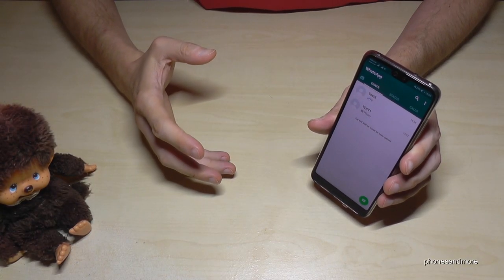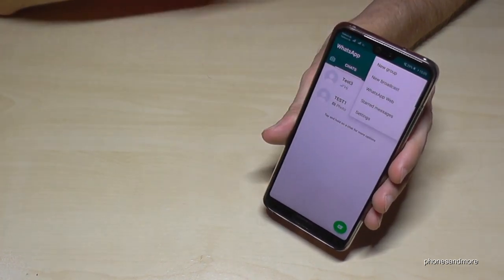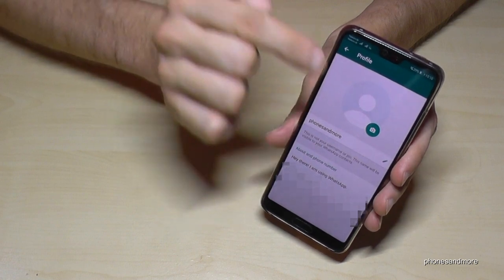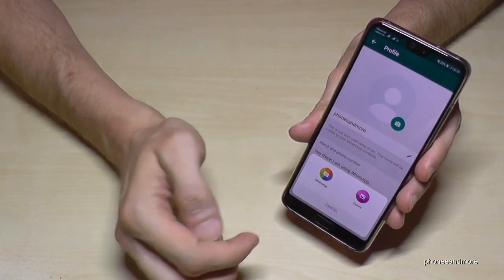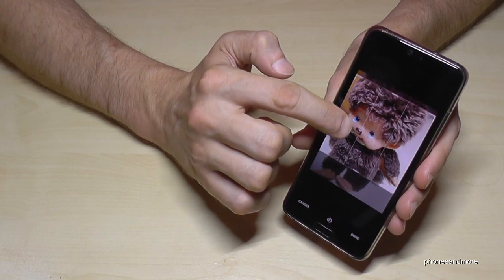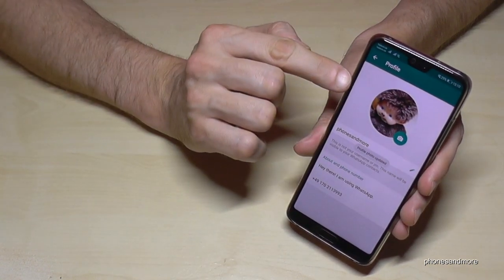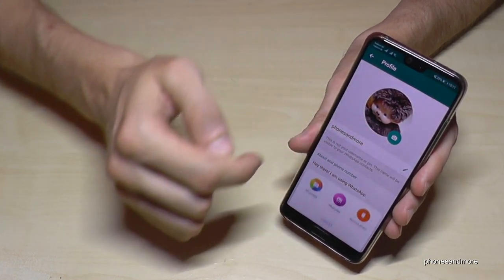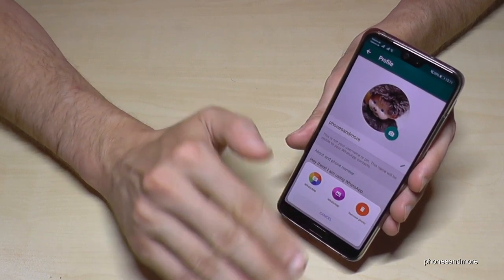WhatsApp Basics: How to set up a profile picture for your account? (for Android phones)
With this video I want to show you, how you can install easily a profile pic for your Whats App Messenger account? There are also other ways for, but at the beginning this method is the best :-)

This video is made for Android Phones like Samsung, Huawei, HTC, Sony Xperia, LG, Motorola, Wiko etc.
I have used the Huawei P20 here.